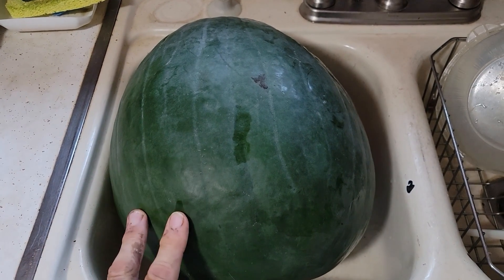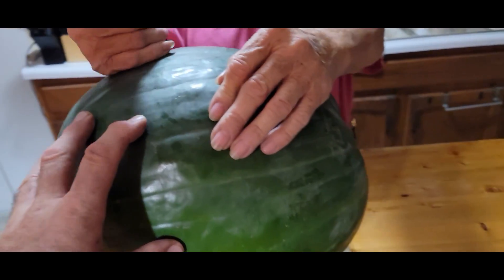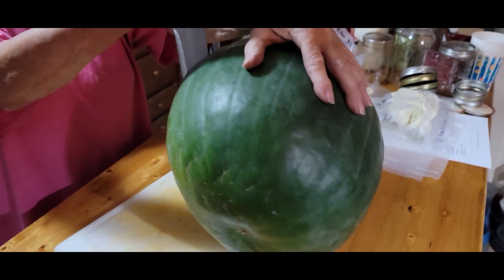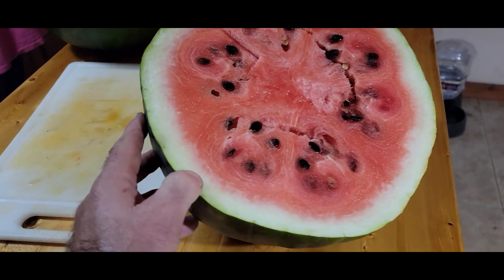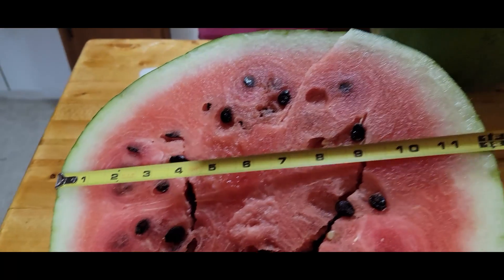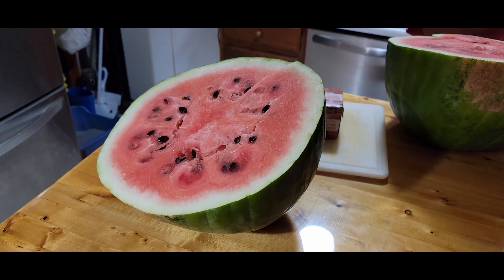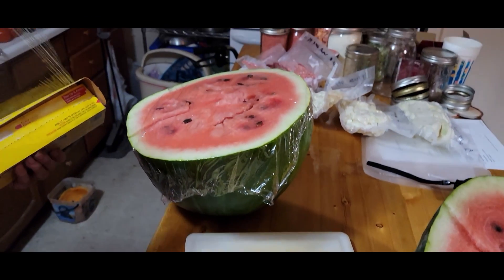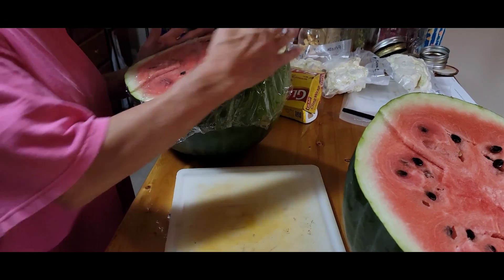How to grow a 32 lb watermelon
In this year's garden, we are growing Tomatoes, cucumbers, sweet potatoes watermelon, and cantaloupe.
Some will be eaten fresh, and some given away.  This year I have a Freeze dryer that I will be using to preserve the food for later.

Watch as I start harvesting my garden and what I am doing with the produce.